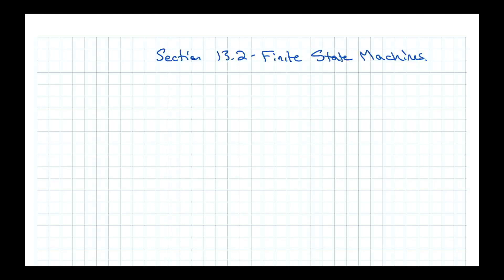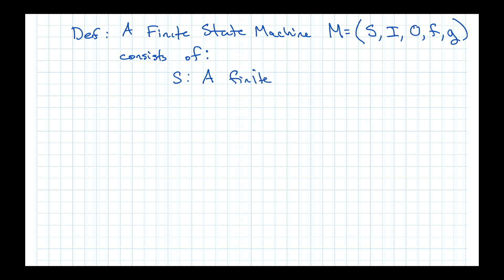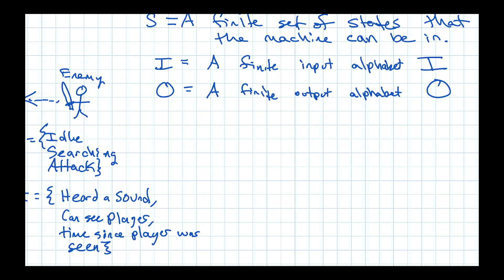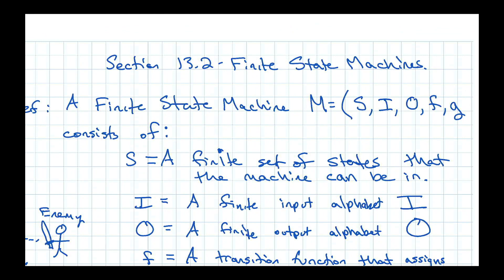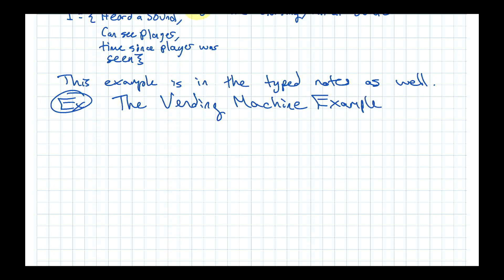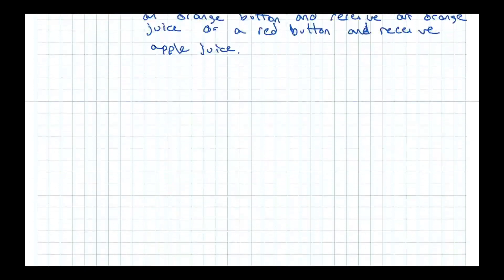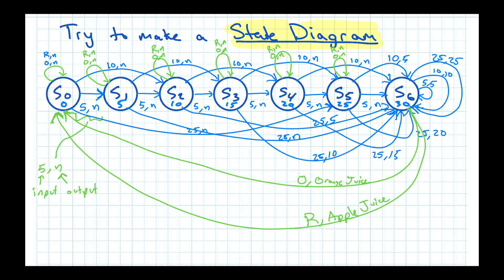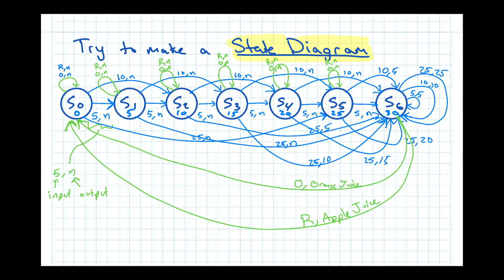Math 07 S21 Section 13.2 Finte State Machines Part 1